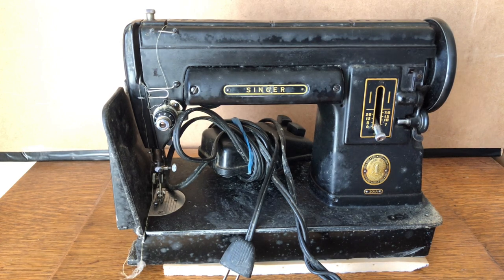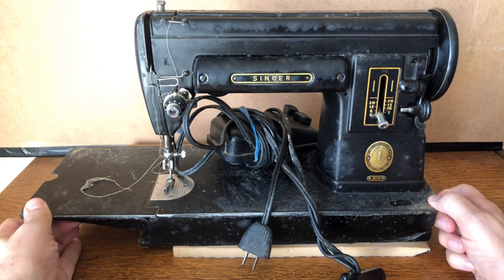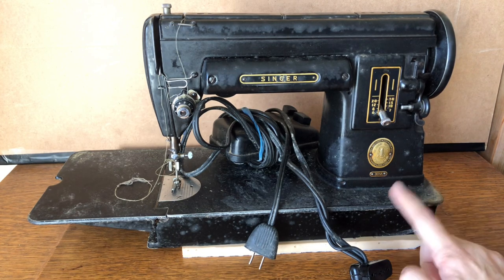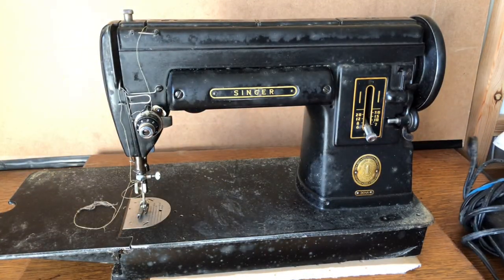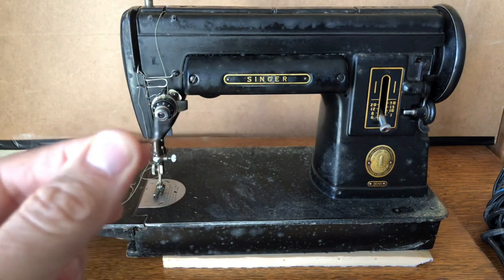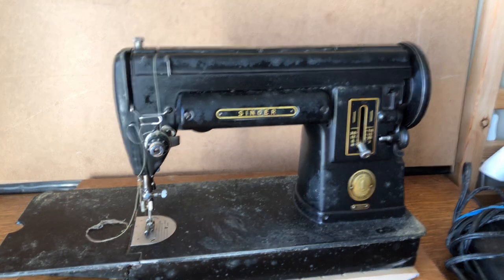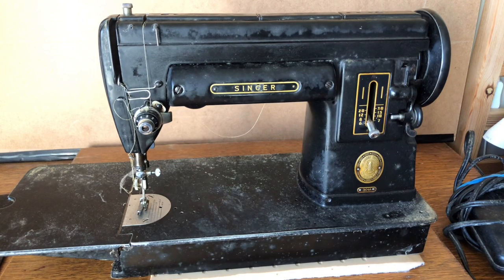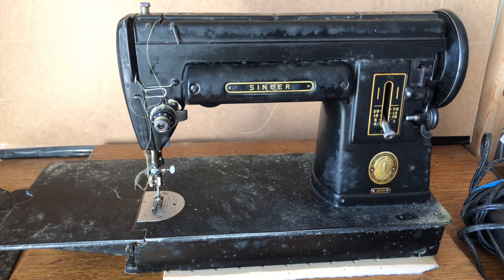PURCHASING SERIES #34: An Ugly Duckling or a Swan in Disguise? What to Check Before Making an Offer!